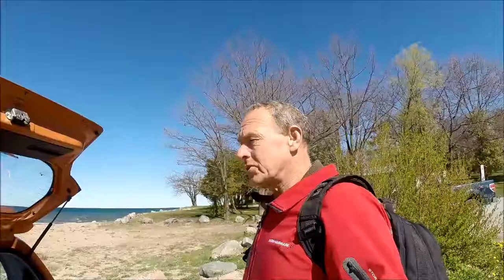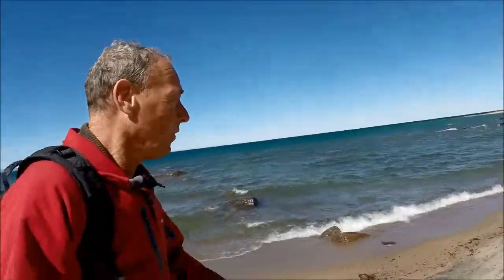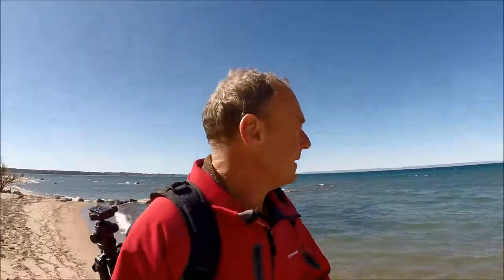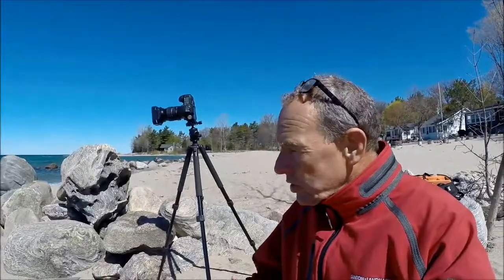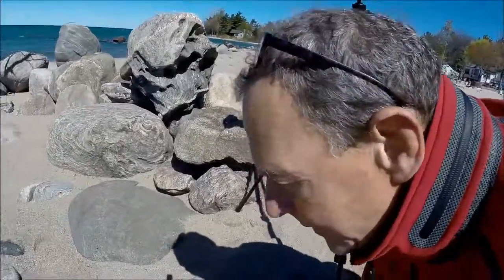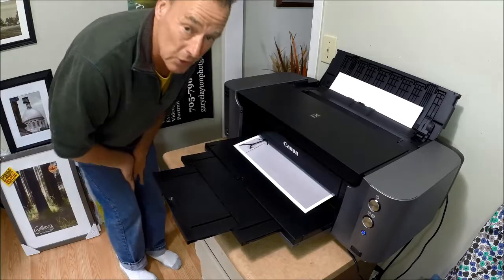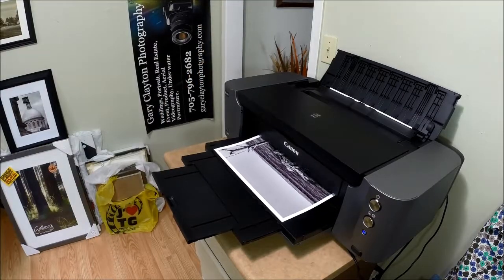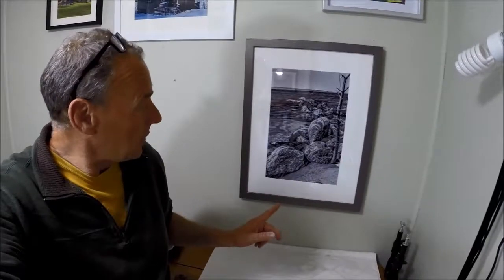Georgian Bay Rocks Black and White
Georgian Bay Ontario, We head out with the aim of capturing a black and white image "Fine Art'. Mid day bright sunshine not at all the perfect conditions.